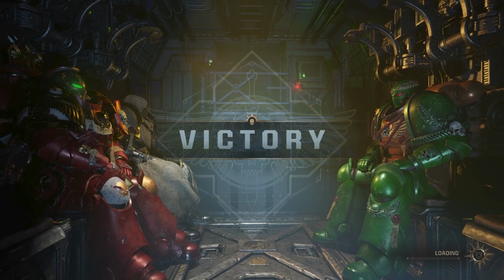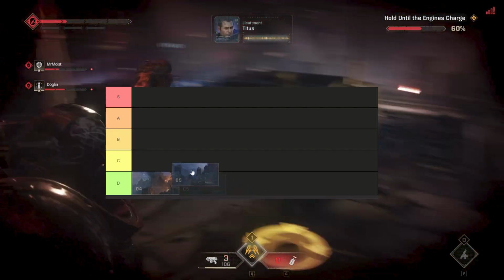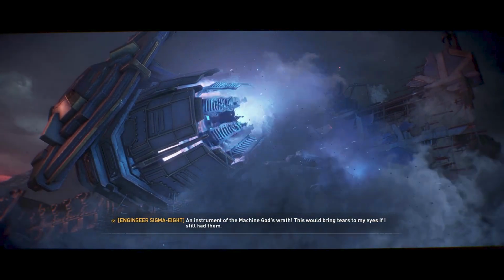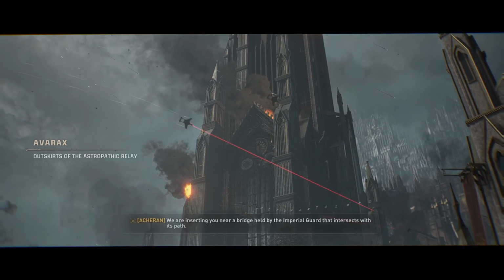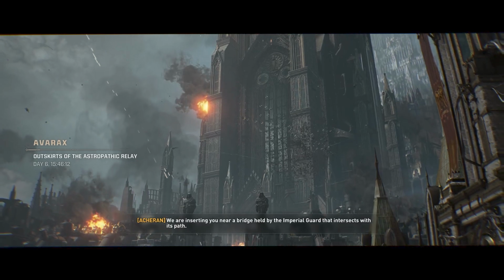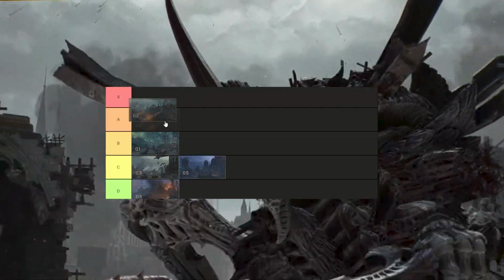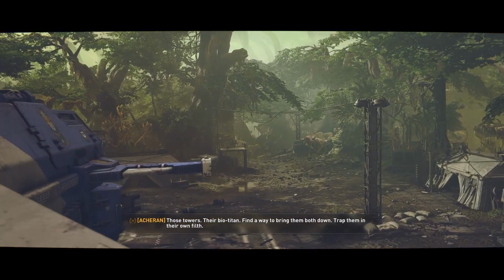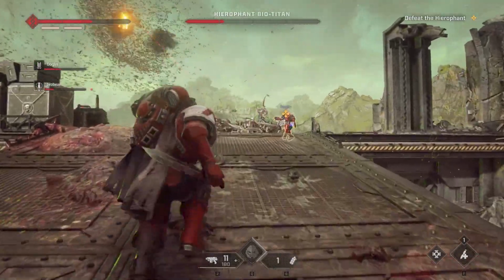All Space Marine 2 Operations Ranked WORST to BEST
Here's a video talking about the operations in space marine 2 and ranking them.